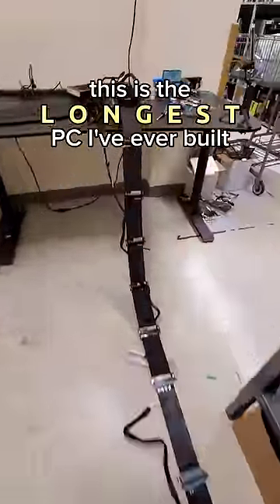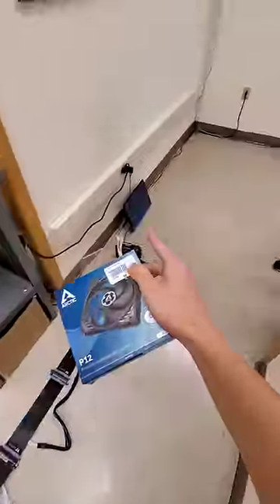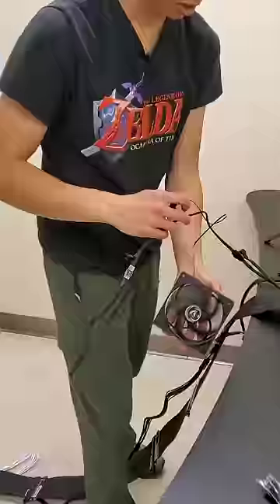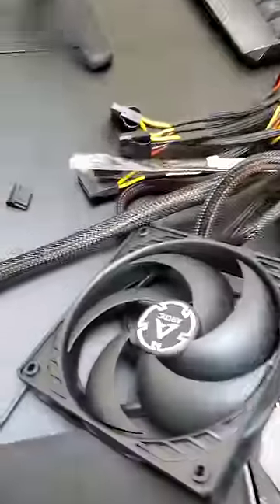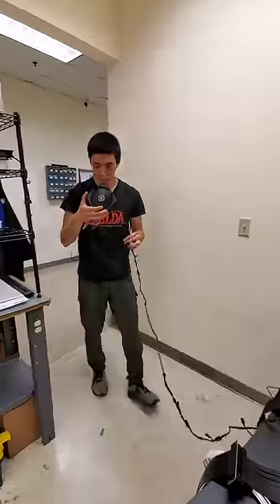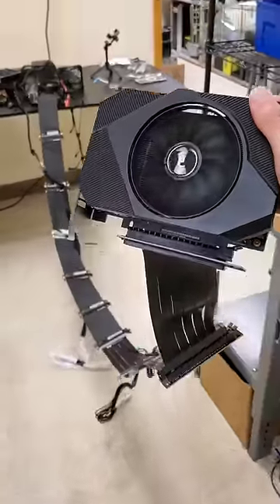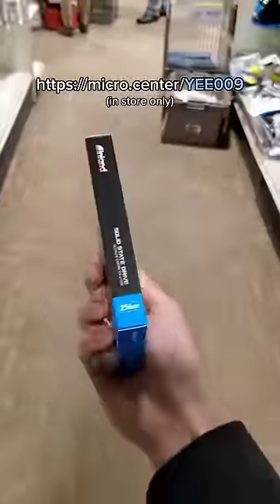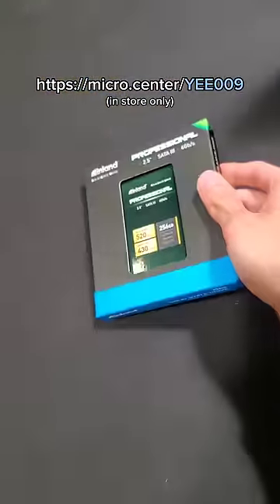building the world's longest computer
grab your free 256gb ssd from micro center with this coupon!